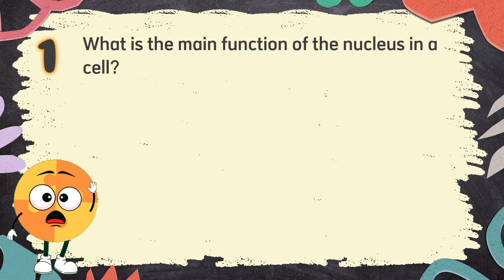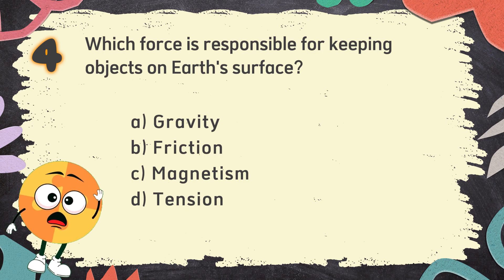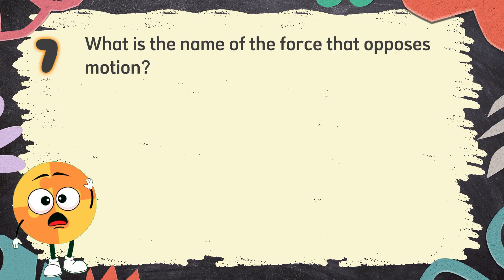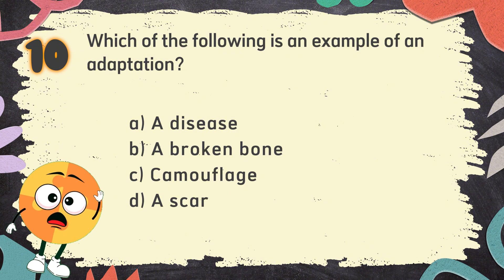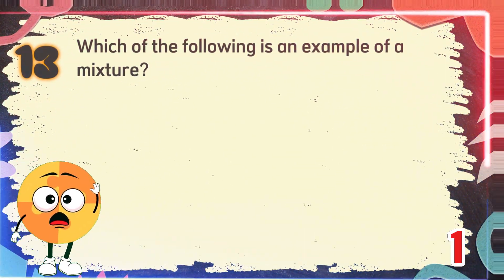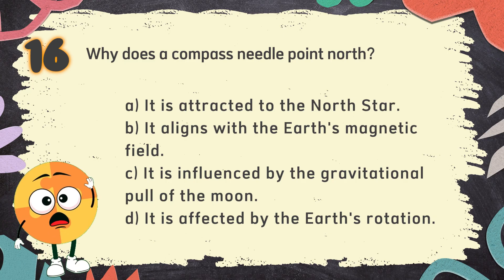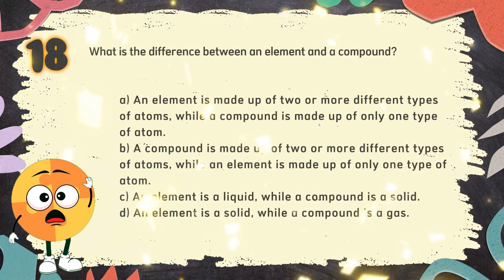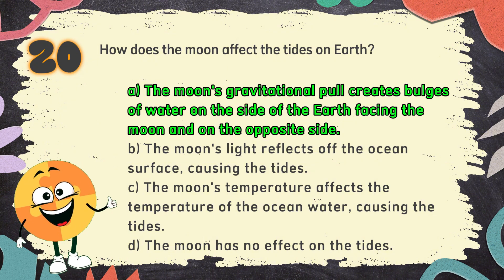Science Quiz bee for Grade 6 | Quiz 3 | Ecosystems and Human Impact | Quiz by brainYs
Science Quiz bee for Grade 6 – Quiz 3 – Ecosystems and Human Impact 🧬🧪🔭